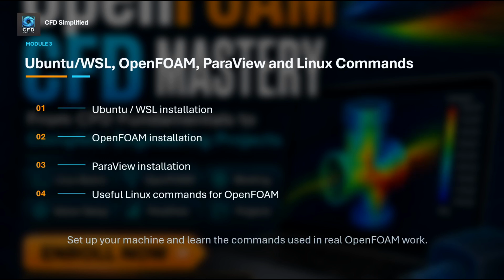Complete OpenFOAM Course for Beginners | CFD, Meshing, ParaView & Projects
🚀 OpenFOAM CFD Mastery Course is now available!

If you want to learn CFD and OpenFOAM in a structured, practical and engineering-focused way, this course is designed for you.

In this course, you will learn OpenFOAM step by step — from CFD fundamentals to complete simulation projects.

COURSE FEE:
₹1,500 for Indian learners
USD 25 for international learners

WHAT YOU WILL LEARN:

✅ CFD fundamentals
✅ Governing equations used in CFD
✅ Important dimensionless numbers
✅ Steady-state and transient simulations
✅ CFD errors and sources of incorrect results
✅ Ubuntu/WSL installation
✅ OpenFOAM installation
✅ ParaView installation
✅ Useful Linux commands for OpenFOAM
✅ Complete lid-driven cavity simulation
✅ blockMesh and snappyHexMesh
✅ Mesh refinement and coarsening
✅ Solver setup and post-processing
✅ Parallel processing using decomposePar
✅ Engineering CFD projects

PROJECTS INCLUDED:

P1: Room Ventilation and Thermal Comfort
P2: External Aerodynamics of a NACA Airfoil
P3: OpenFOAM MotorBike Tutorial

This course is useful for mechanical engineering students, aerospace students, CFD beginners, researchers and engineers who want to learn OpenFOAM practically.

After payment verification, course access will be provided through Google Drive.

Thank you for supporting CFD Simplified 🙌